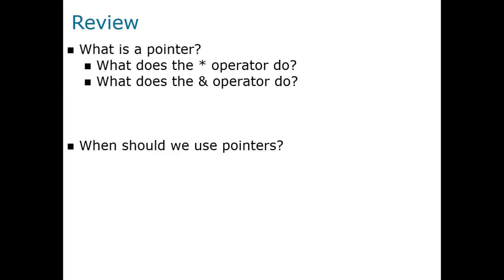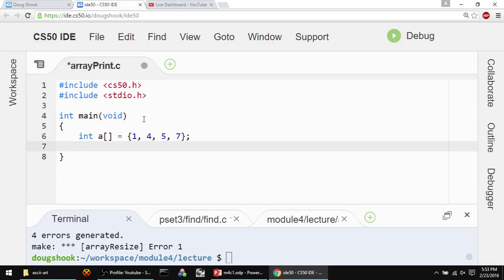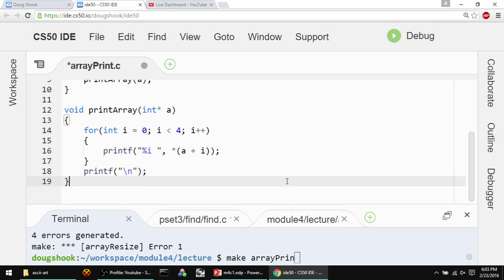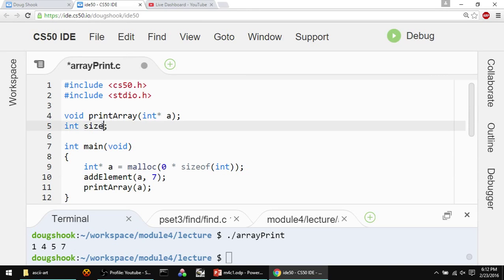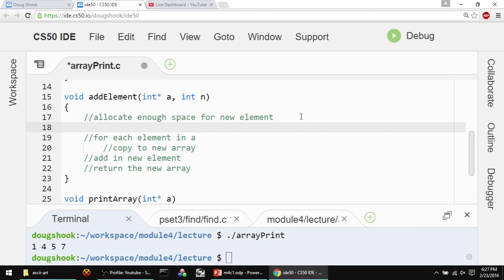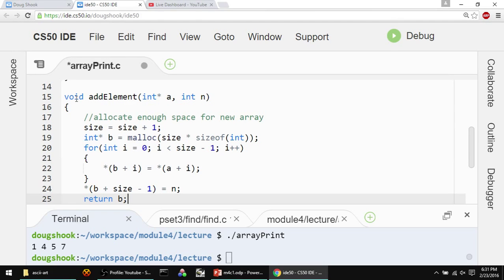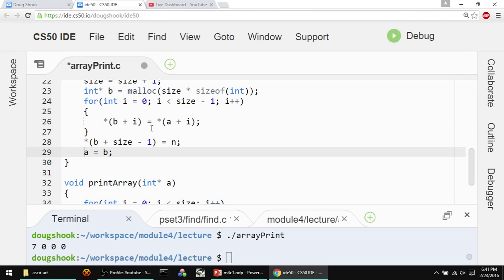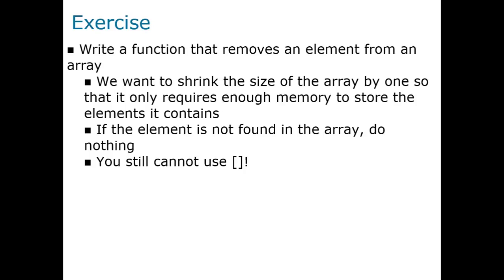LaunchCode's CS50x - February 23, 2016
Start 0:00
Pointer Review - ~1:00
Problem 1 - ~9:45
Solution 1 - ~17:00
Problem 2 - ~19:00
Solution 2 - ~32:00
Final Comments - ~52:00